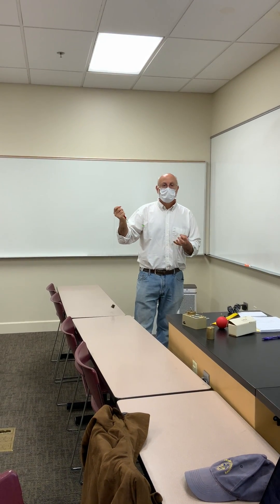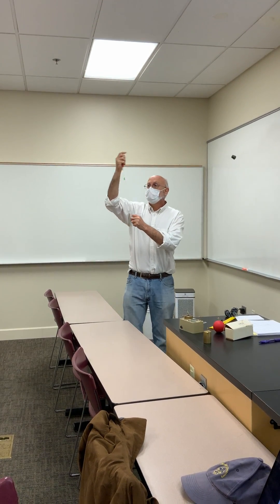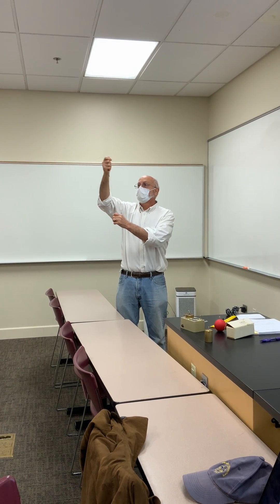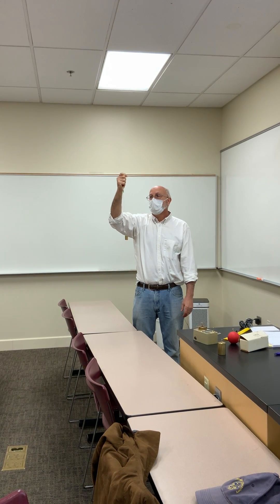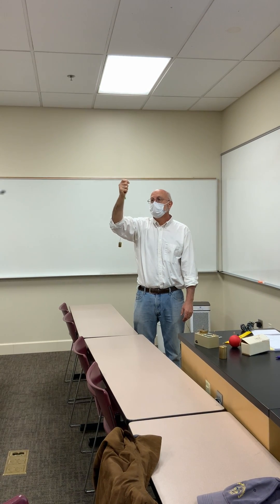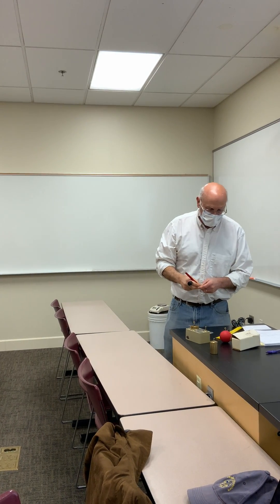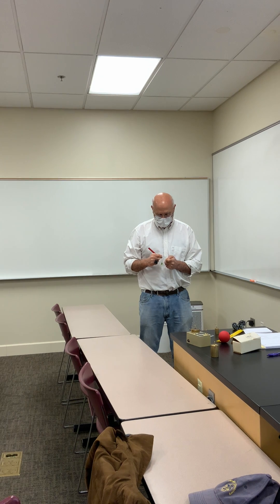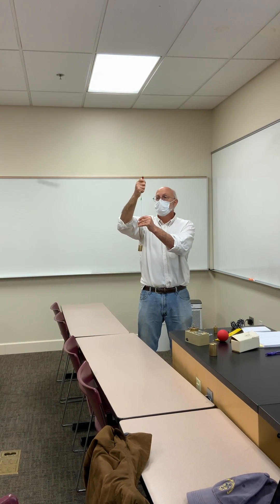Circular motion activity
Whirling mass on a string